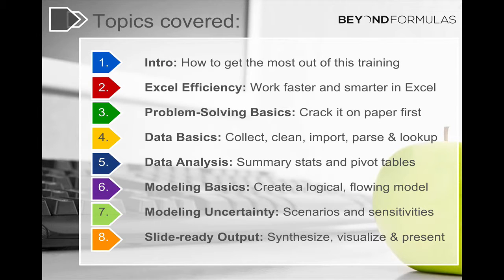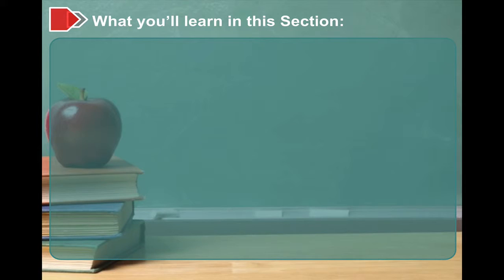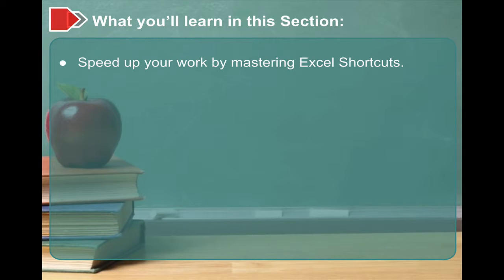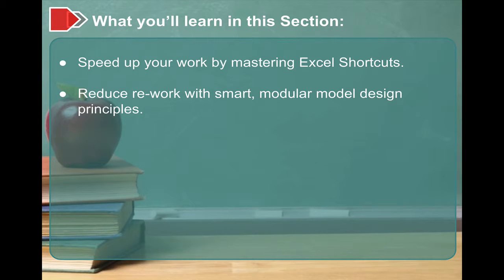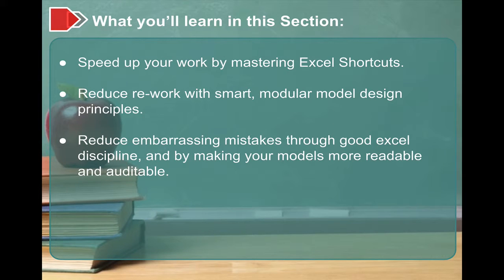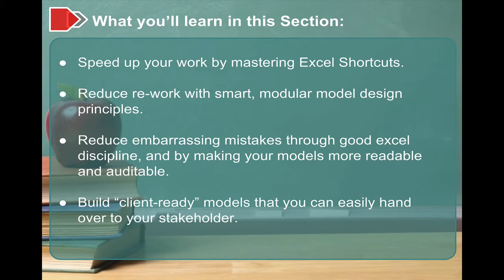BeyondFormulas Modeling - 2. EFFICIENCY - 1. Section Introduction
** IN THIS SECTION: You'll learn how to speed up your Excel work with shortcuts, reduce rework and long nights through better planning, and reduce embarrassment through better risk mitigation **

What you'll learn during this section:

-- Speed up your work by mastering Excel Shortcuts.
-- Reduce re-work with smart, modular model design principles.
-- Reduce embarrassing mistakes through good excel discipline, and by making your models more readable and auditable.
-- Build “client-ready” models that you can easily hand over to your stakeholder.